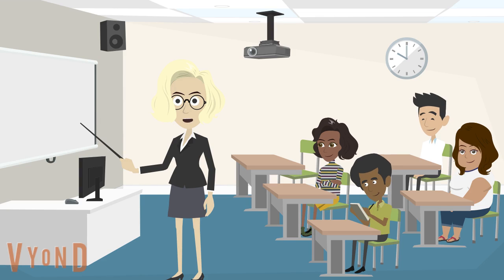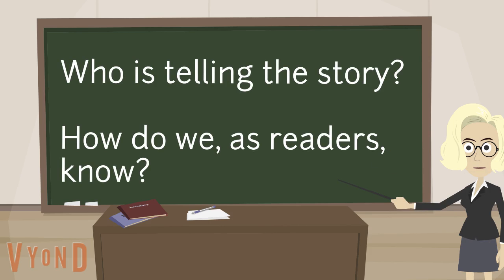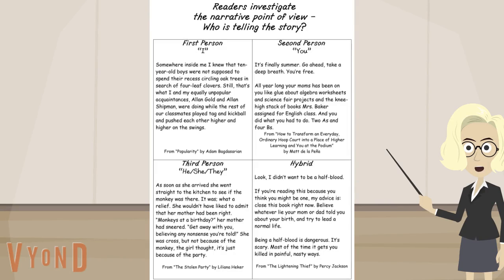7 4 3 720p 478eea2f 8d31 43eb 9032 880245021eb4